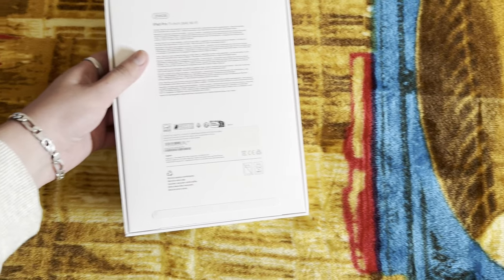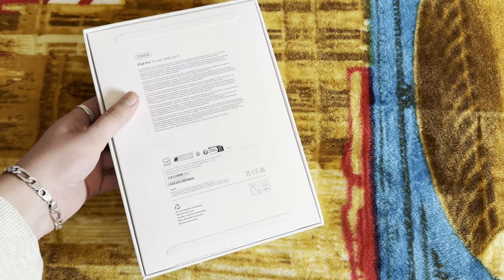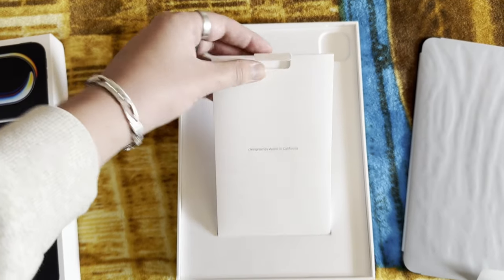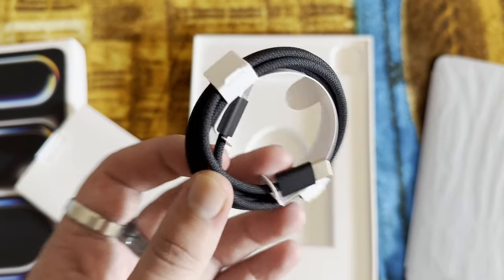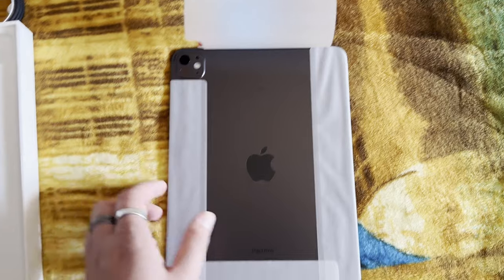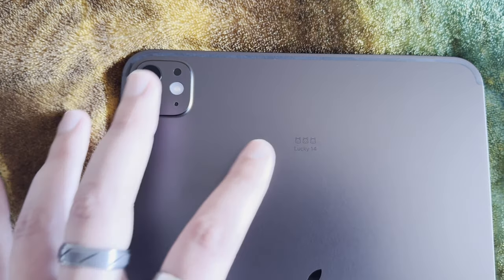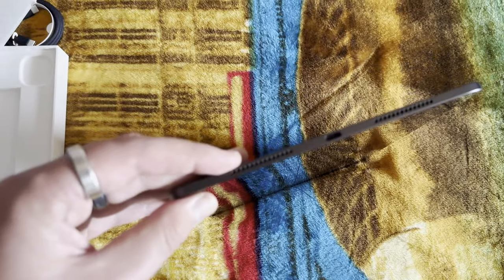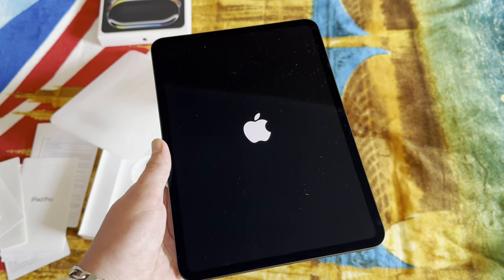New M4 iPad Pro (2024) Unboxing - My First Time with a Tablet!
Unboxing a new iPad Pro 2024 M4 version from the first-time perspective of having a new tablet...